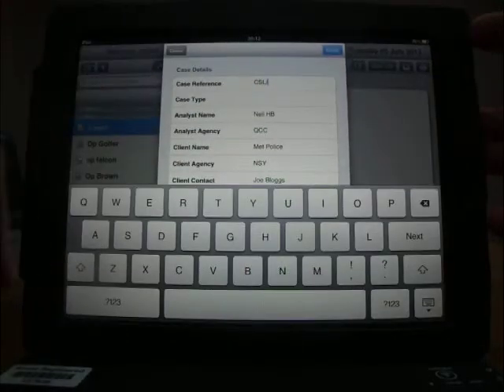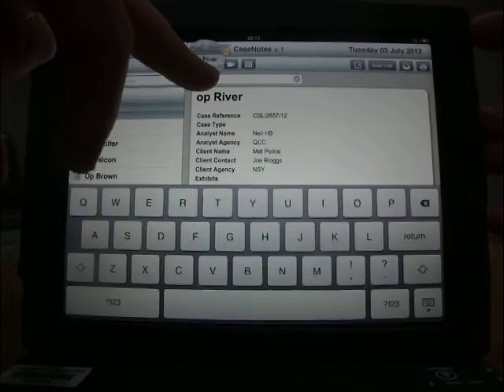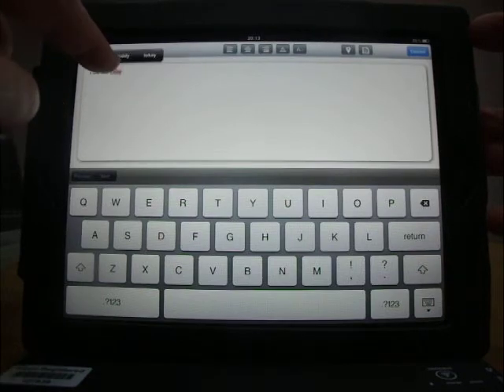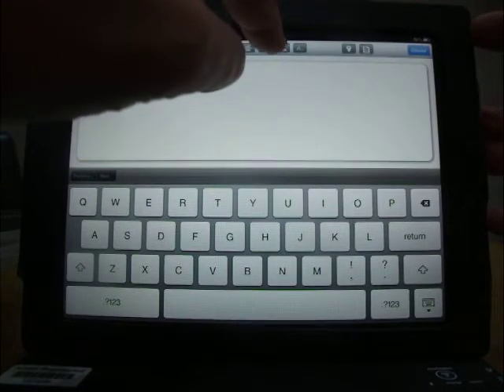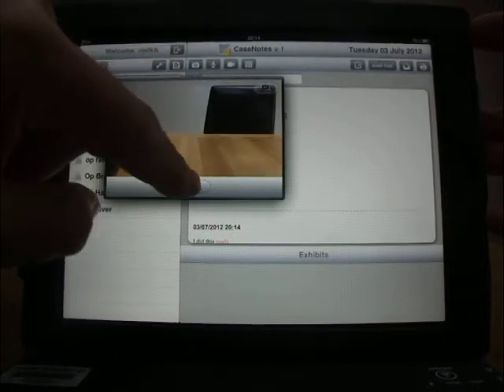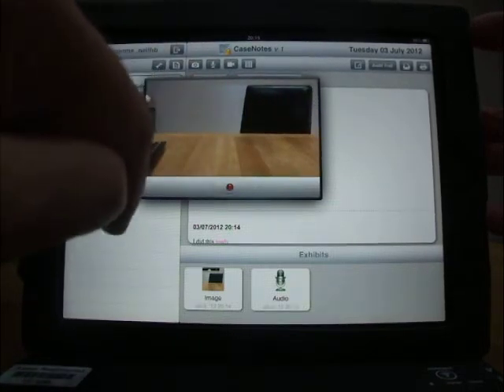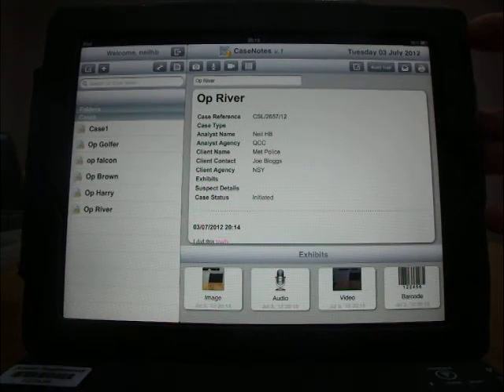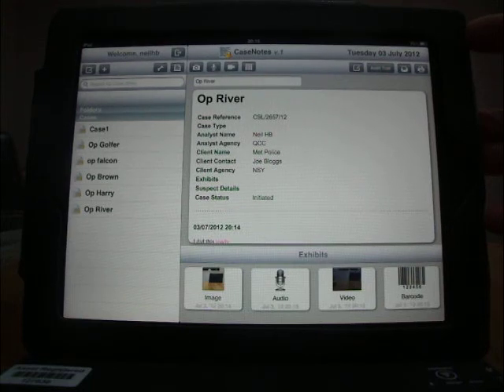CaseNotes Pro for iPad - Introduction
Website for CaseNotes Pro coming soon!